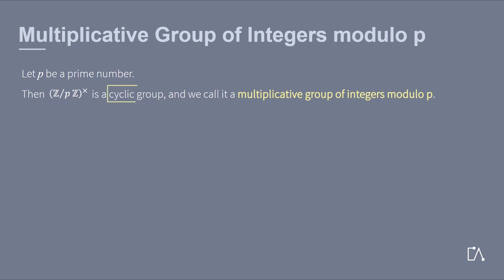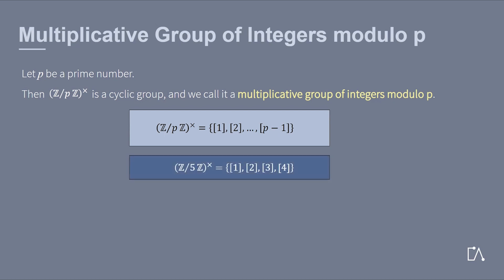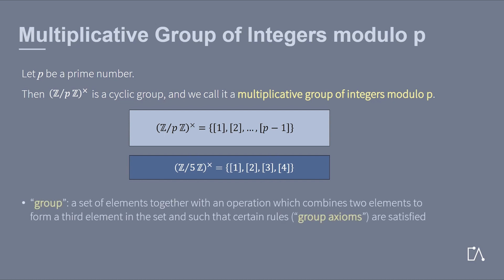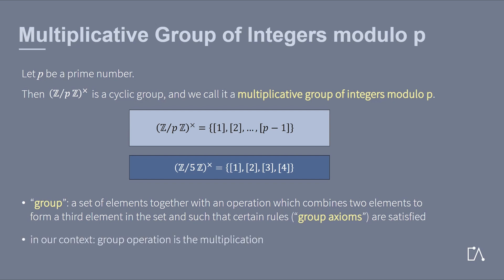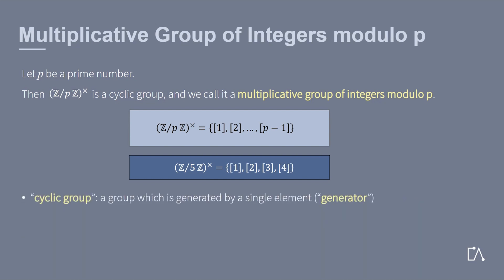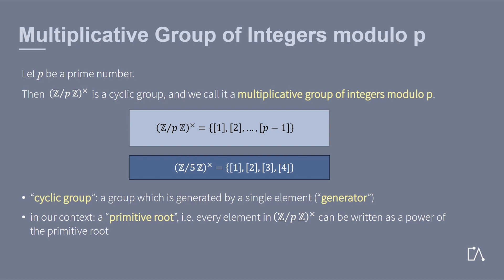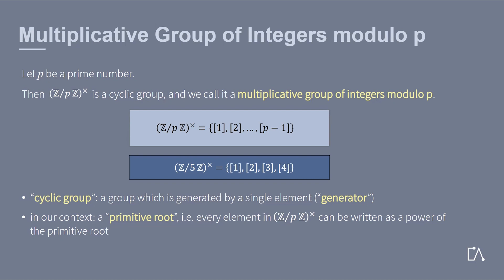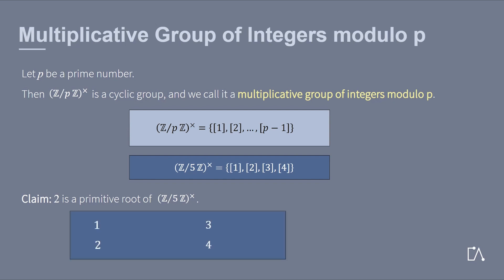🇬🇧 Multiplicative Group of Integers